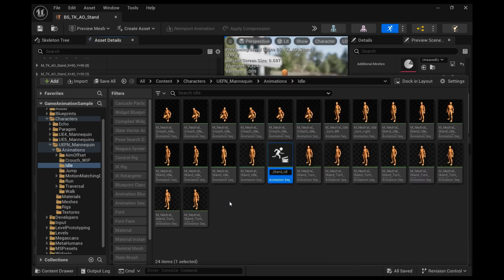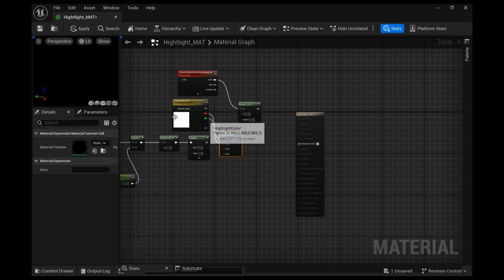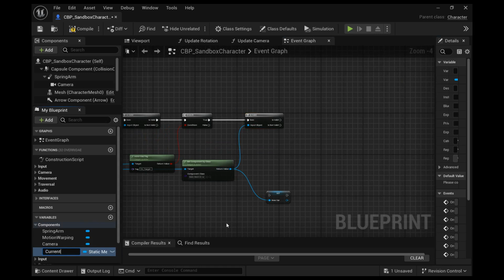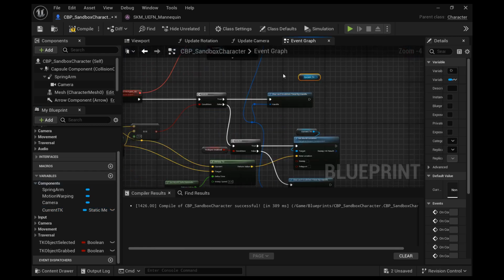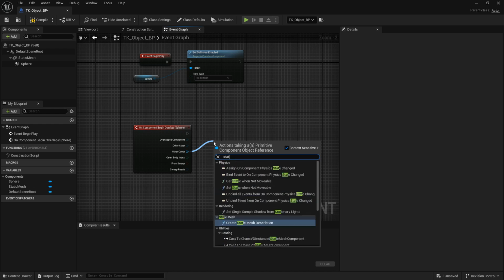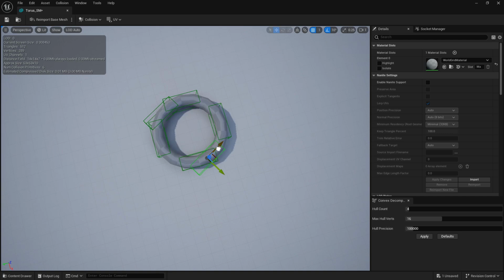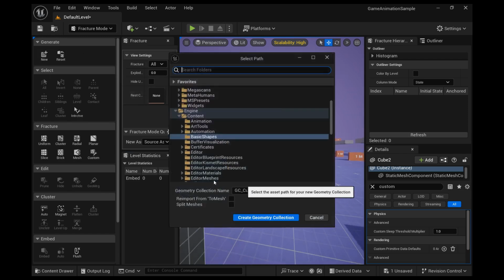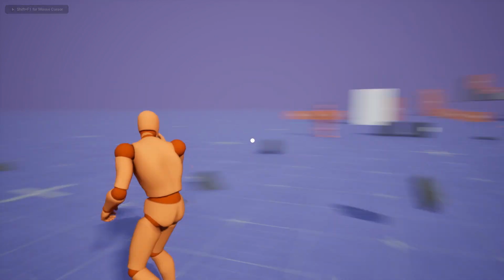Unreal Engine 5.4 Sandbox Character Telekinesis Tutorial (start to finish)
In this tutorial I try to recreate the telekinesis gameplay from Control. This video is complete from start to finish and you won't need to watch one of my other videos to participate.